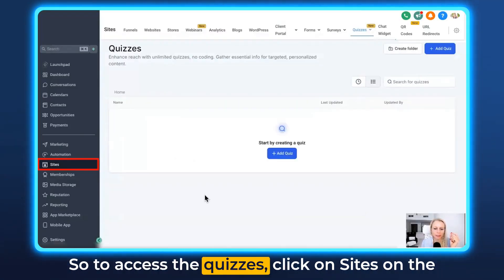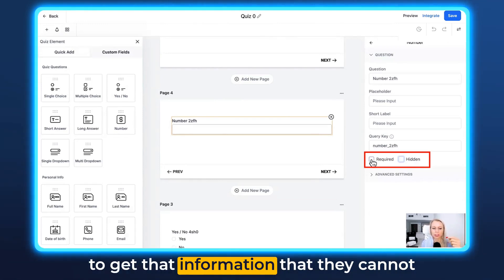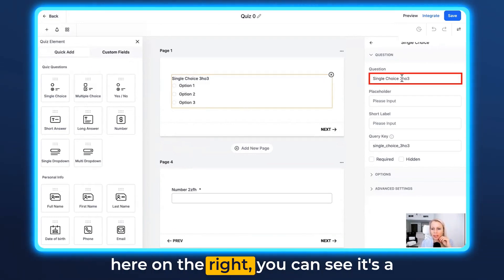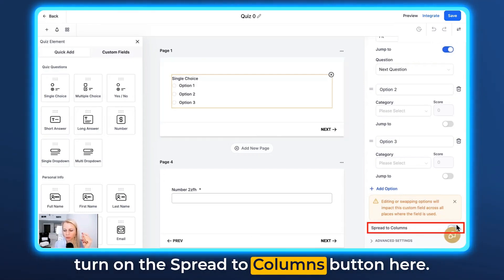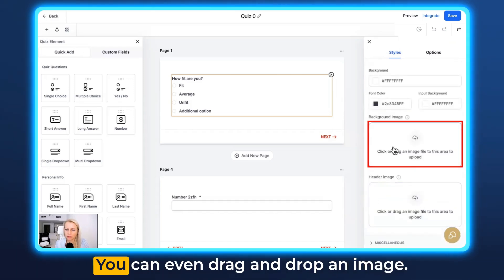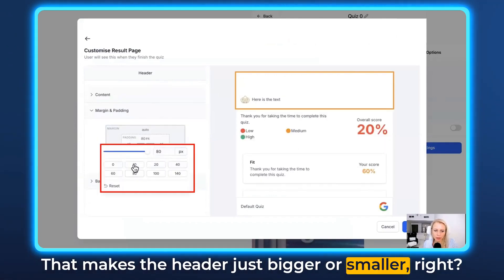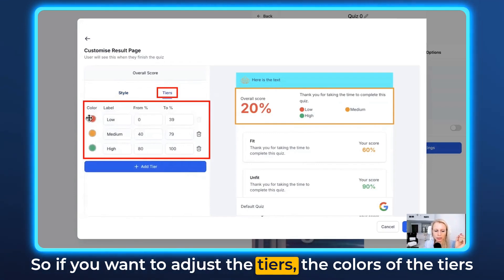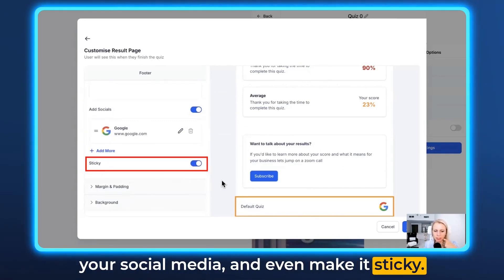Creating Interactive Quizzes to Tailor Your Audience's Experience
Join Tina as she walks you through setting up and customizing quizzes to score responses and segment your audience effectively. Whether you're an educator, course creator, or trainer, learn how to use quizzes to enhance your programs, generate leads, and optimize workflows. From adding various question types to customizing the results page, Tina covers all the practical steps to create a professional and engaging quiz. Perfect for driving engagement and conversions!

00:00 Introduction to Quizzes
00:47 Accessing and Adding Quizzes
01:28 Customizing Quiz Elements
03:02 Advanced Quiz Settings
06:00 Designing the Results Page
09:00 Final Tips and Conclusion